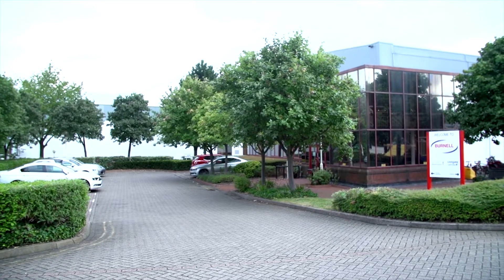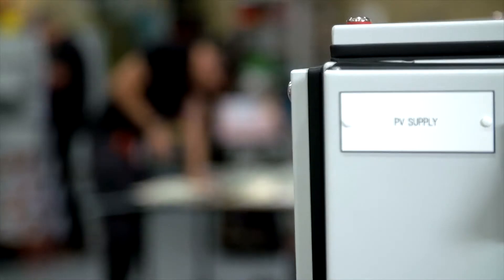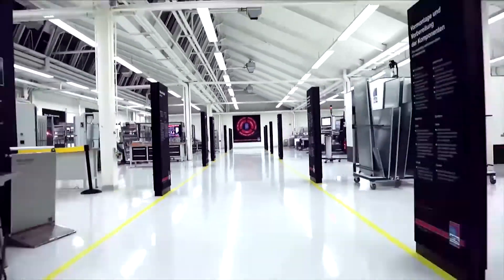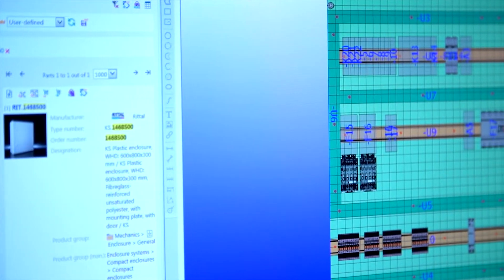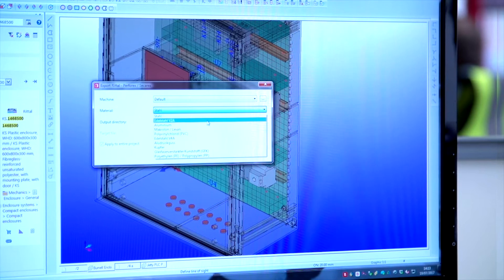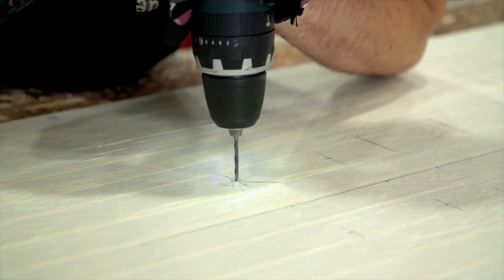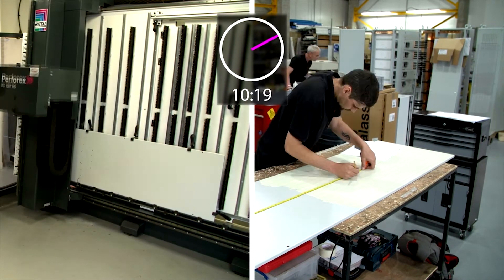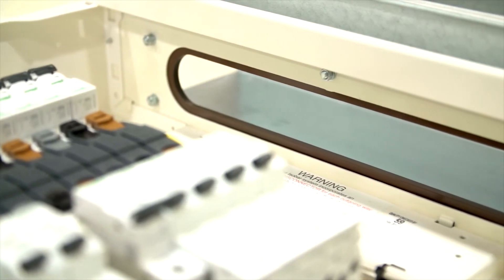Burnell Controls, Automating Panel Building with Rittal and ePlan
Our sales engineer Nick Goldie connected Burnell Control with Rittal and ePlan. Allowing Routeco to help provide a solution for our customer, Burnell Control , improving their design and manufacturing processes.

Working with Rittal and ePlan we help to improve the quality, speed and repeat-ability of both engineering design and manufacturing.

With Burnell we have increased their efficiency and decreased their time to market by reducing their engineering time and manufacturing lead time using ePlan Pro Panel and Rittal’s Perforex Machining Centre.

Nick has helped Rittal bring their first Perforex machine to the UK.